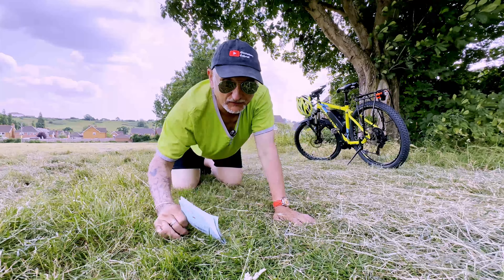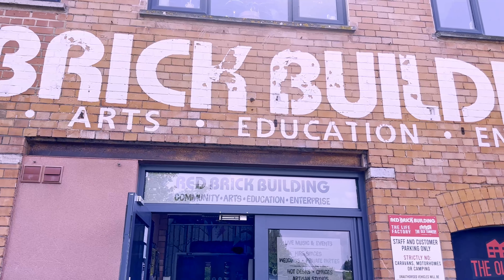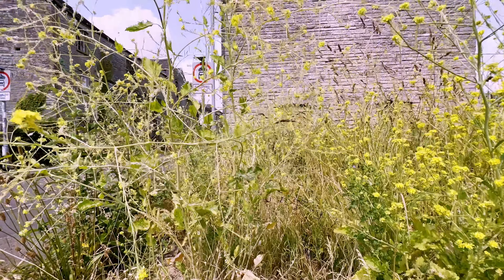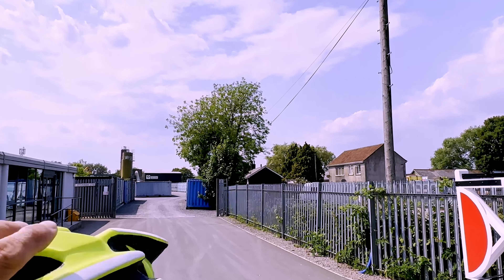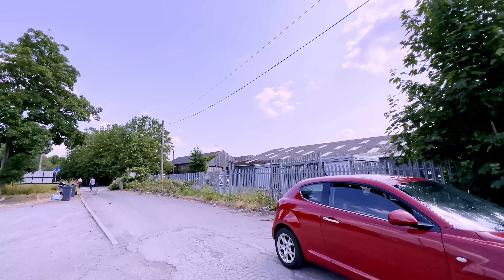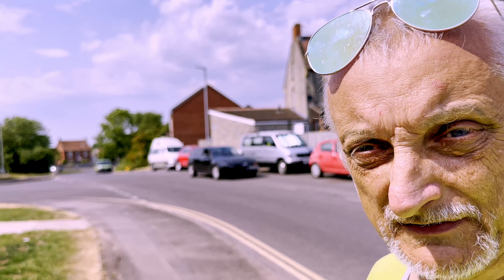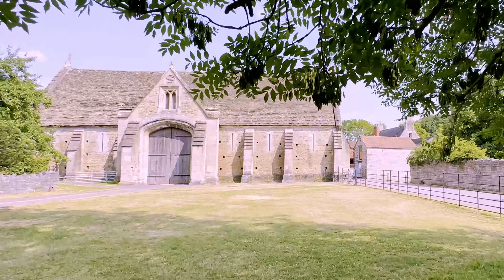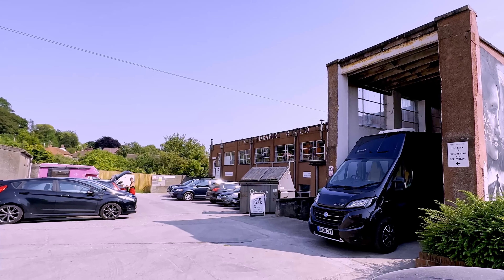The Glastonbury Industrial Heritage Trail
Last week while I was as the excellent Moorlands exhibition I picked up a map for a self guided walk around some of the key old industrial sites around Glastonbury and in the spirit of 'we do it so you dont have too' I dusted off the bike and set off to find out just what is out there